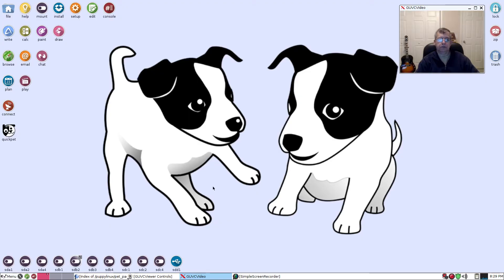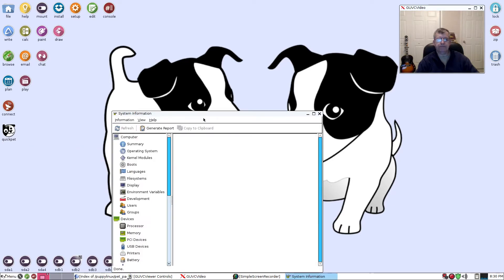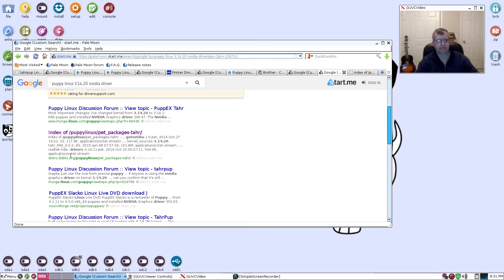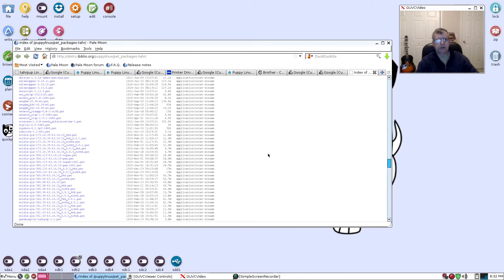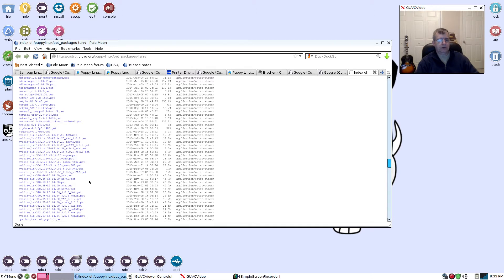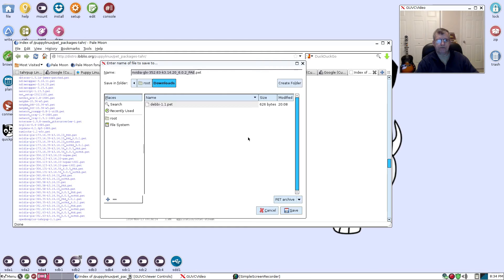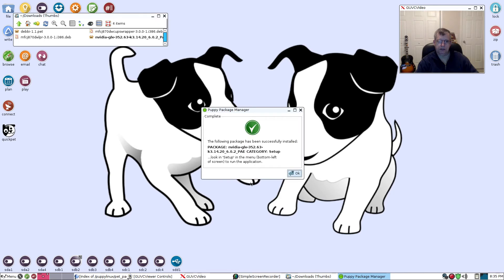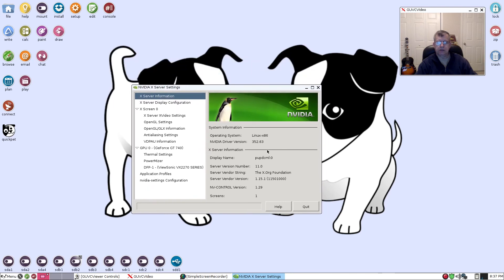Installing Nvidia Drivers in Puppy Linux Tahrpup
In this video I show you how to install your nvidia drivers in Tahrpup 6.0.2. Hope you enjoy!